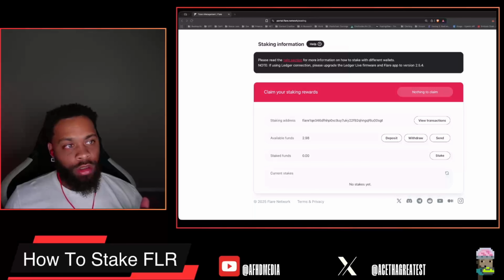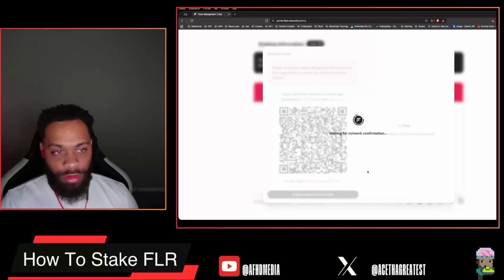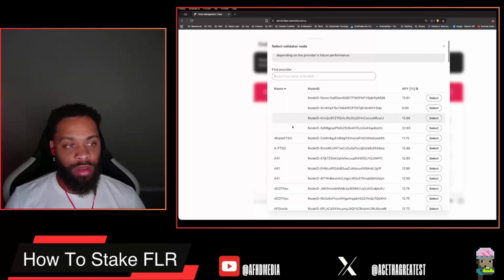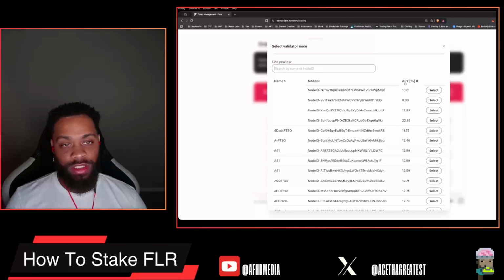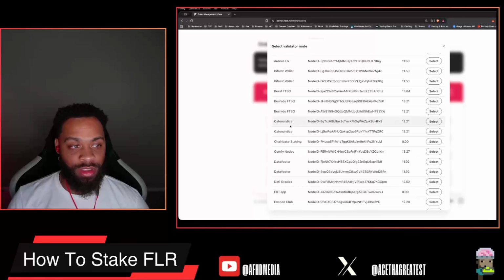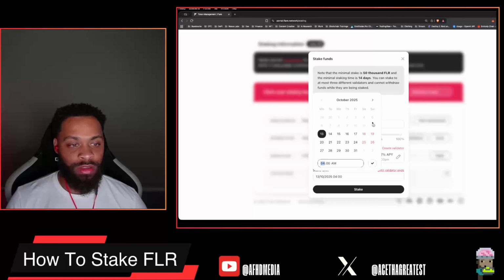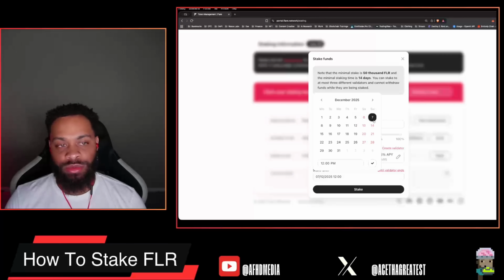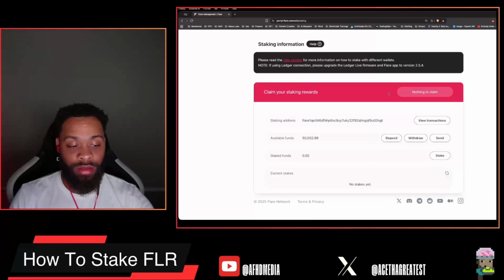How To Stake FLR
In this tutorial, I show you how to stake FLR using the Flare Portal. Staking FLR is a pretty simple process so be sure to follow along.

Flare portal: portal.flare.network